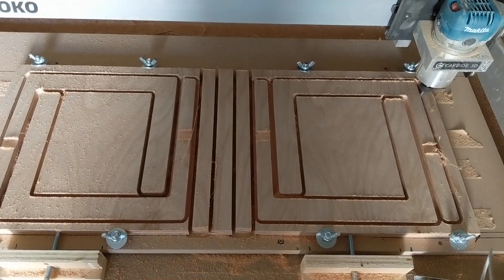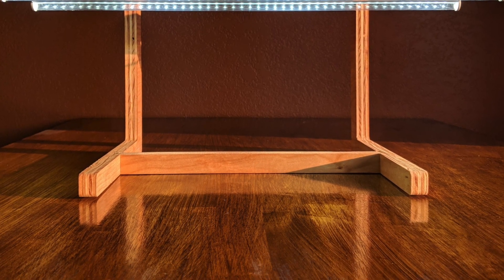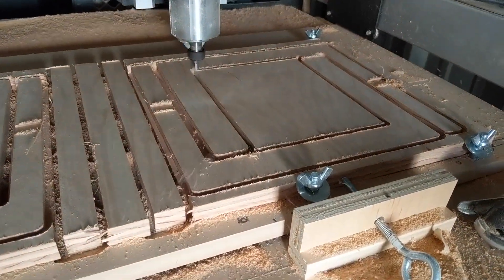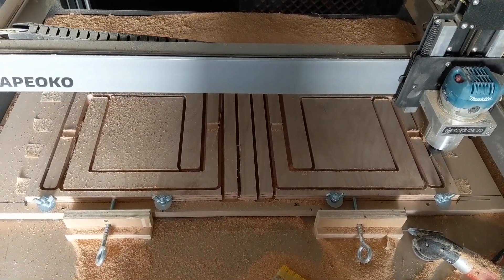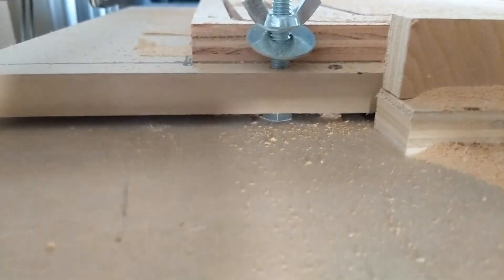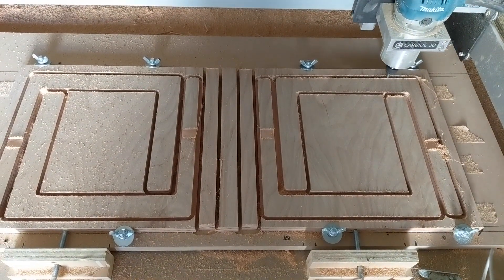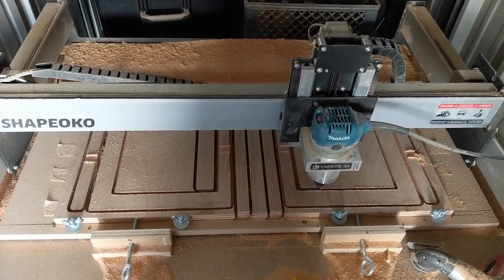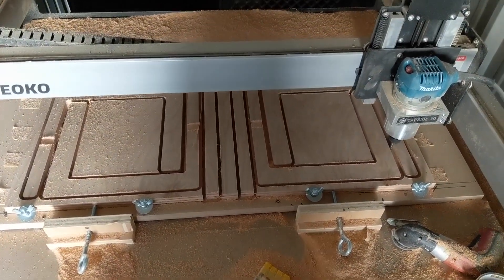CNC Router DIY Clamp System For Cutting Plywood